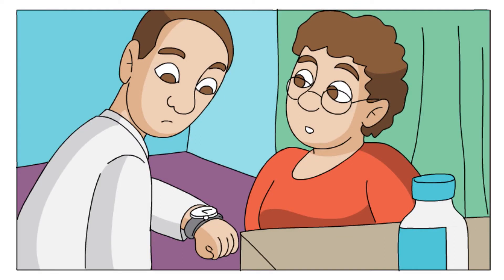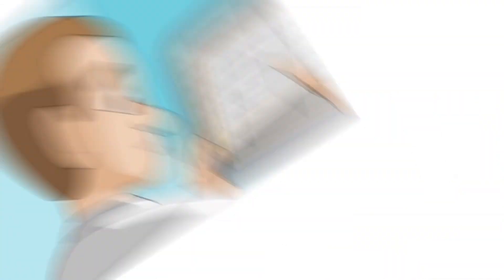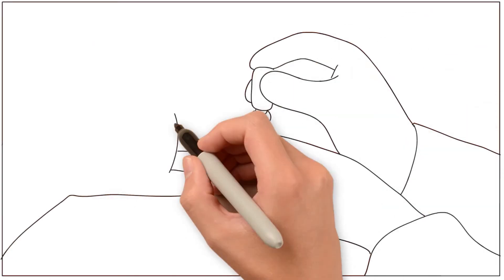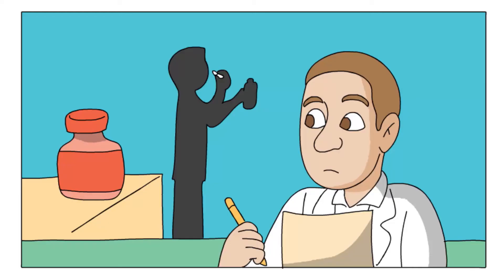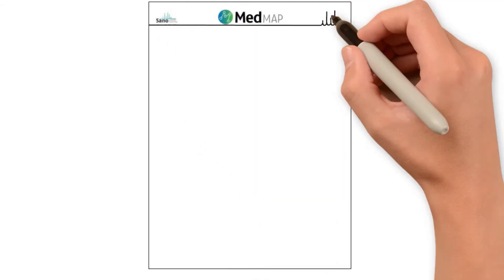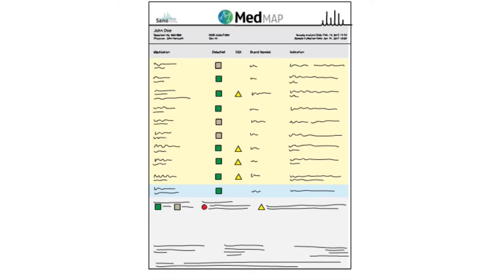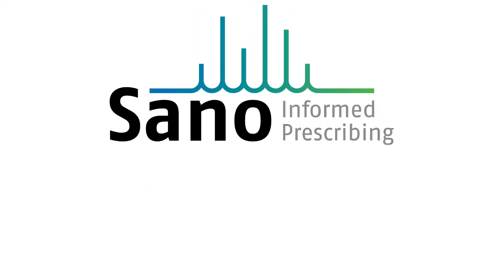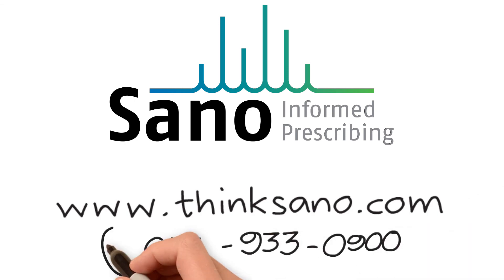MedMAP Overview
MedMAP: A Clear Path to Better Health.

MedMap is a clinical decision support tool that empirically detects the medications in polypharmacy
patients from a simple fingerstick. The test identifies 85% of written prescriptions and select overthe-
counter medications. Providers can now know, with absolute certainty, the medications their
patients are taking. Equipped with a correct medication list, physicians can now develop more
effective medication therapy plans and improve patient safety and adherence.